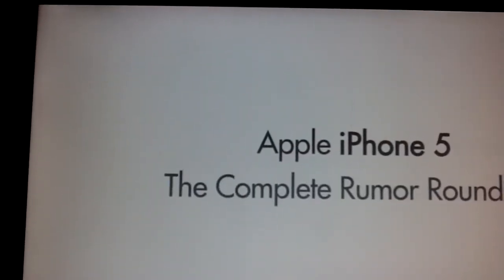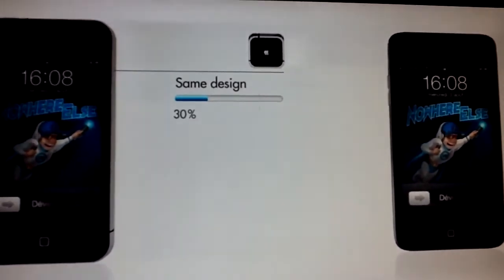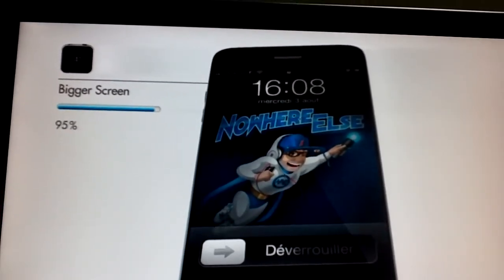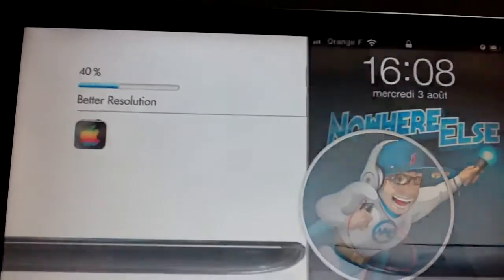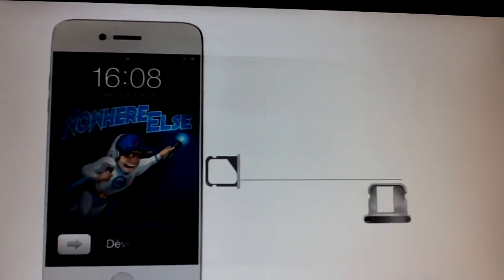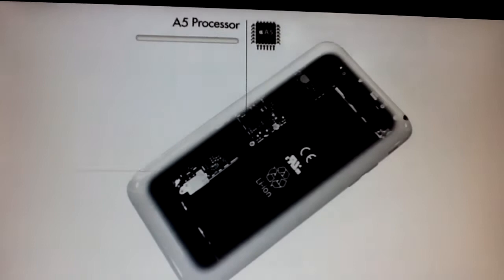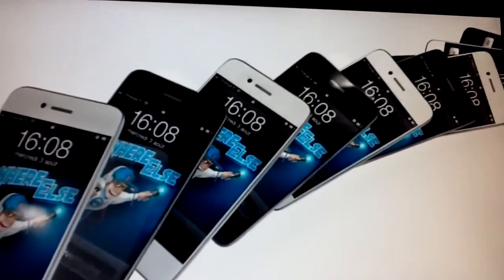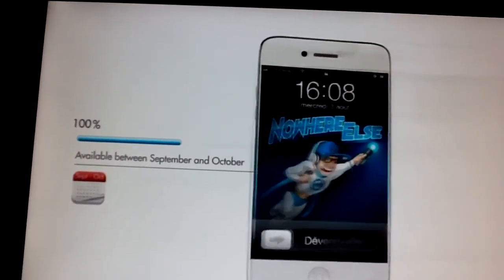iPhone 5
This video show you guys about the new features that have been leaked form apple and also a lot of rumors.